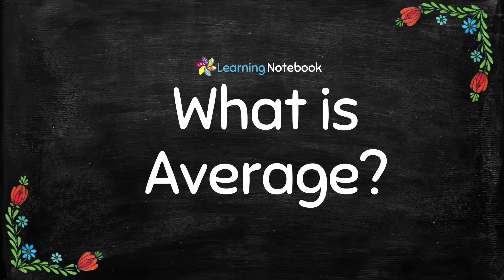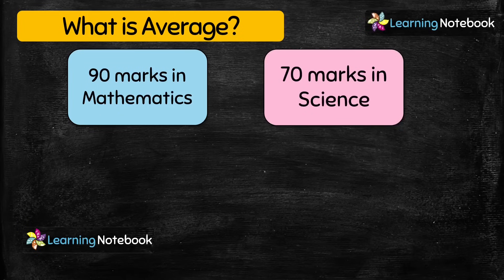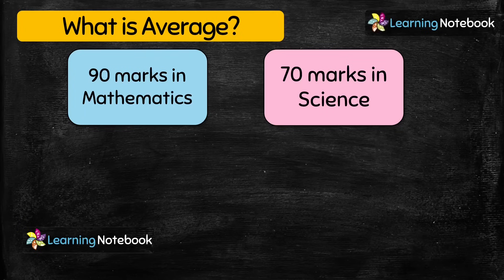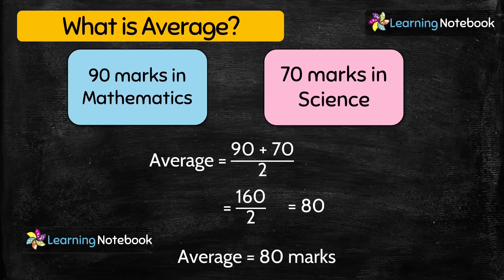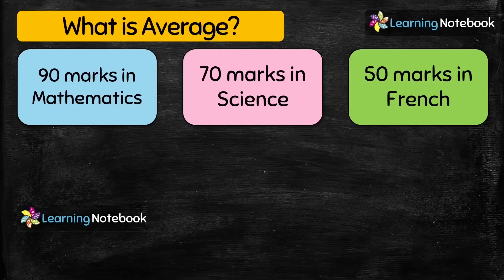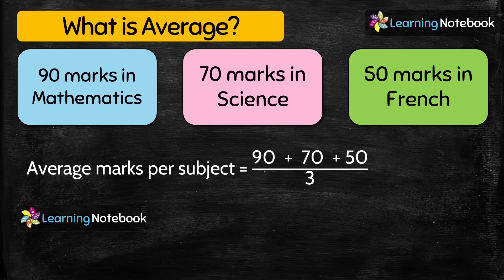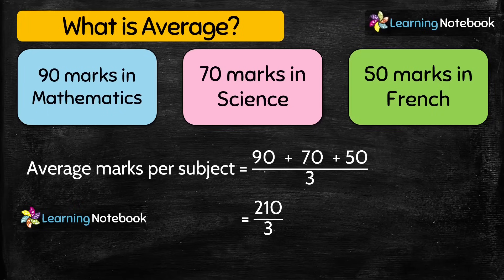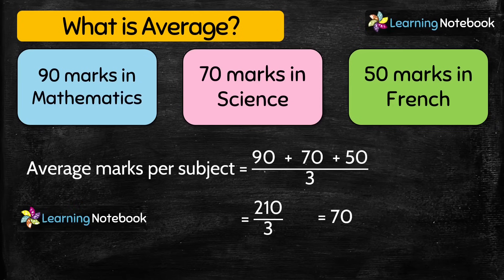Class 5 Maths Chapter Average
Average is an important chapter in class 5 maths or grade 5 maths. Learn how to get average of numbers, solve word problems related to average in class 5 maths chapter average.

This video is for all those who want to learn "class 5 average", "class 5 maths average", "grade 5 average".